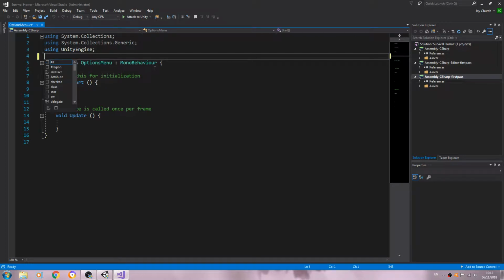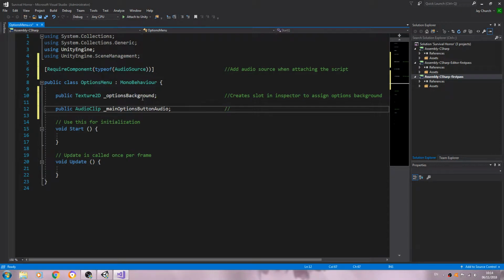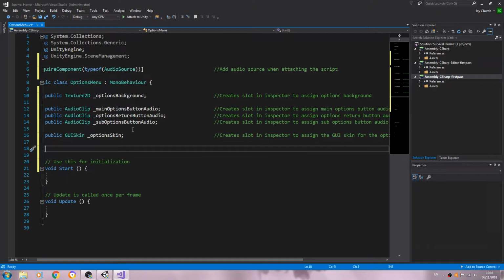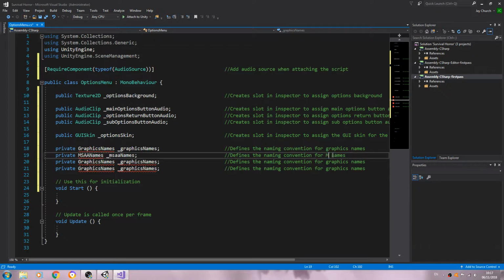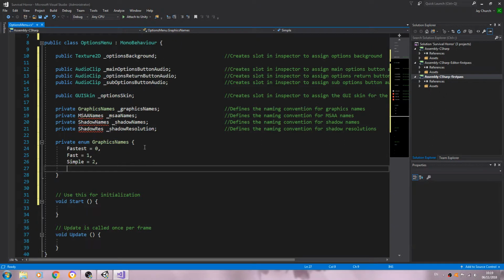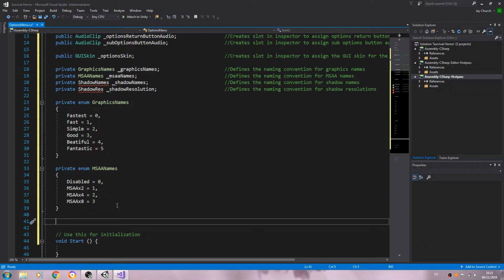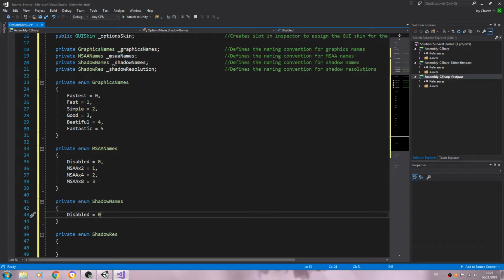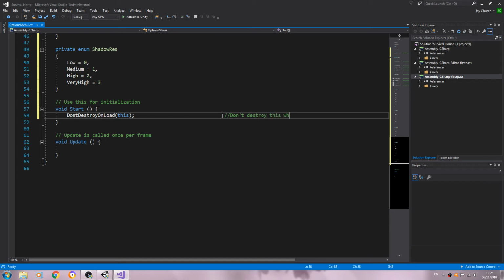Unity3D Survival Horror #214 Massive Overhaul Part 15 Options Menu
In this lesson we begin the creation of our options menu script.